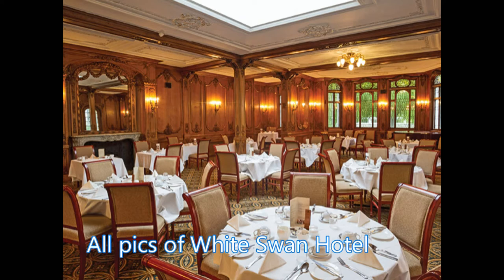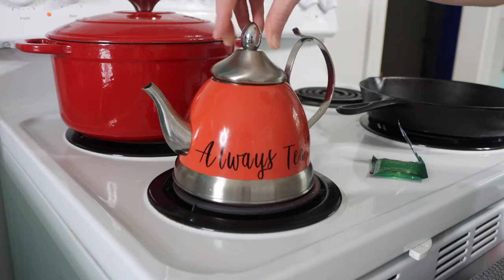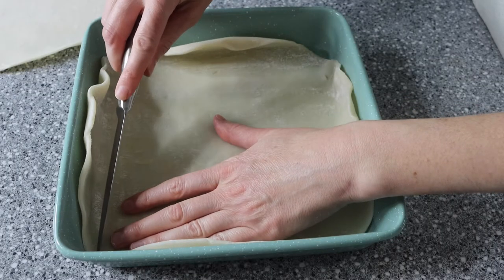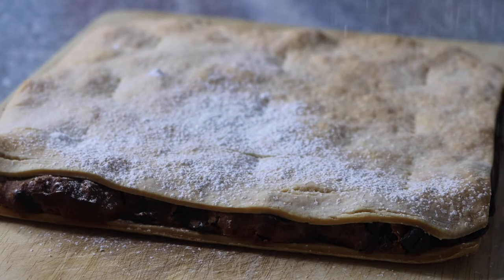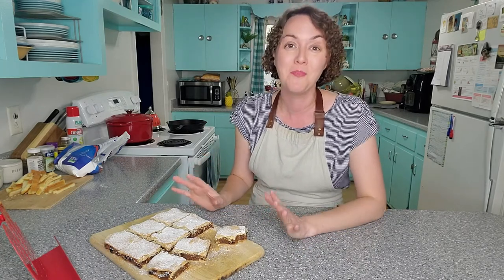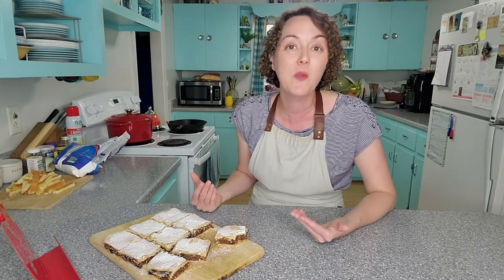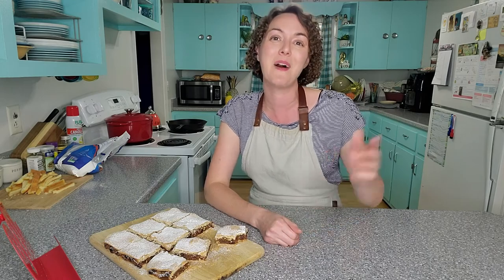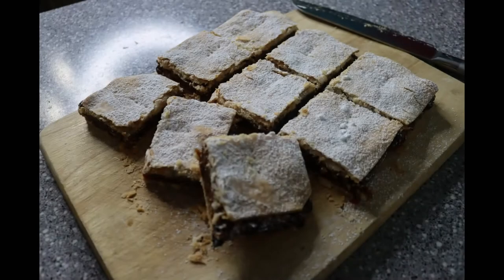Dessert from the RMS Olympic! 2nd Class from 1911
This traditional Irish dessert was served on the RMS Olympic in 2nd class and we loved it!!  The spices were a burst of savory and sweet that worked together like magic.  The Olympic had a long career of trans-alantic voyages and great food that made her restaurants extra special!  Now you can make a tasty, slightly addictive dessert and celebrate a little piece of shipping history!

What you'll need:
8 slices white bread crusts removed
 8 fl oz cold black tea
 2 sheets shortcrust pastry or homemade pastry
 4 tbsp self-raising flour
 1 1/2 c sultanas  (I used raisins)
 1/2 c golden syrup
 1.5 tbsp mixed spice or 2 tsp cinnamon, ½ tsp cloves, ½ tsp nutmeg, ½ tsp ginger
Where I got this awesome recipe!